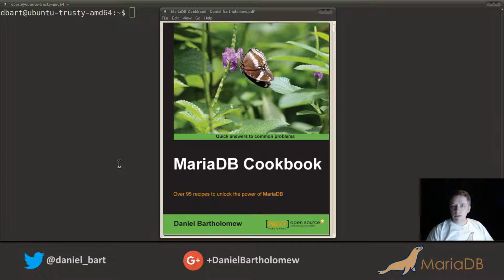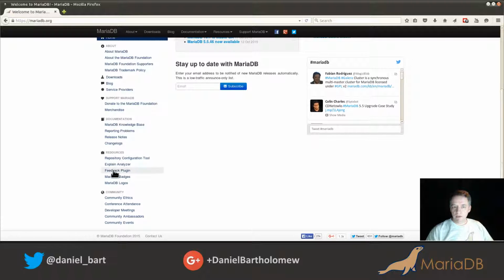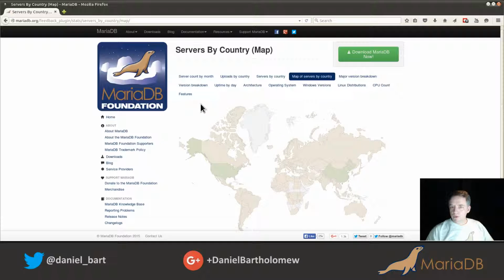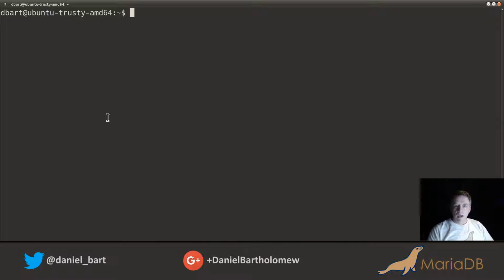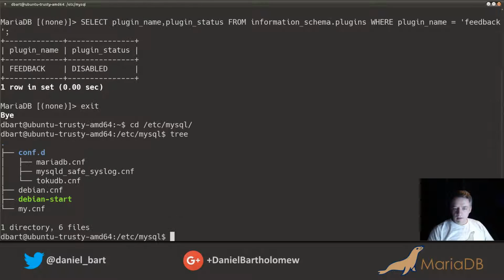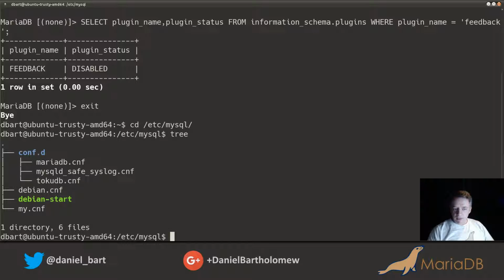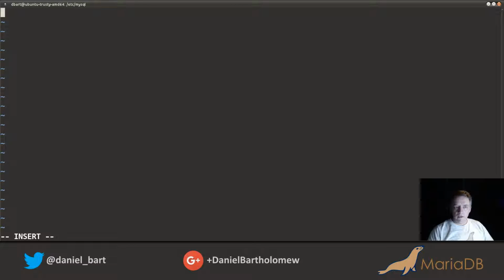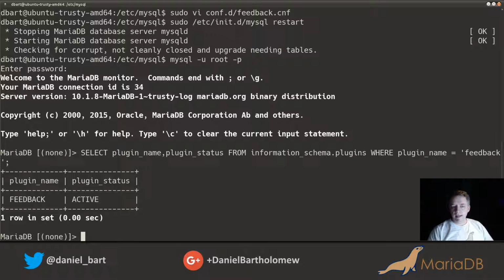MariaDB Cookbook - Enabling the Feedback Plugin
In this recipe I enable the Feedback plugin.